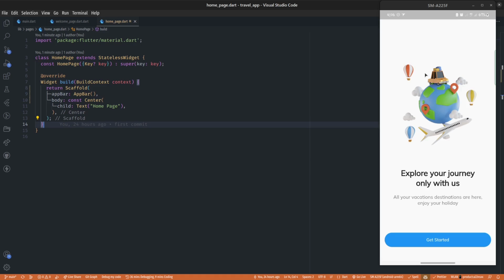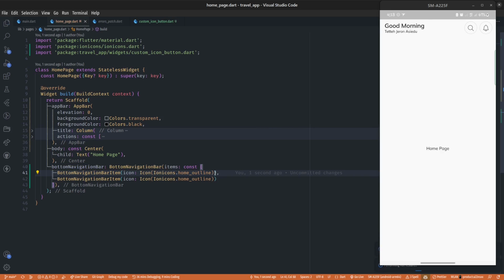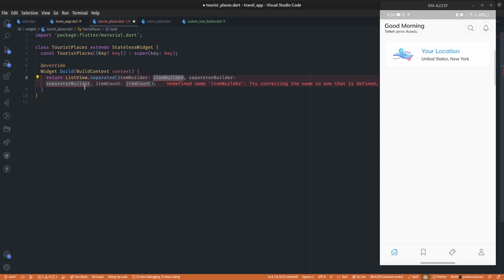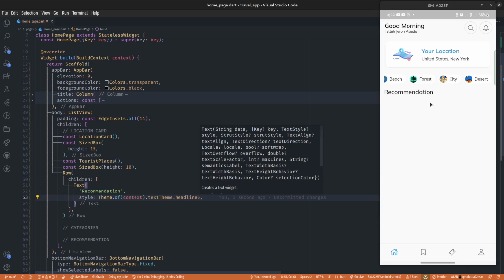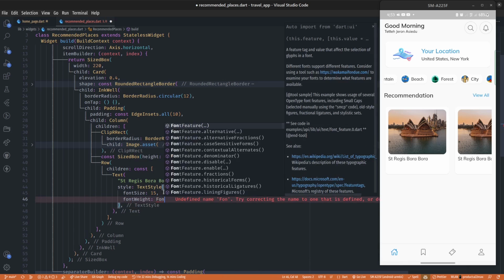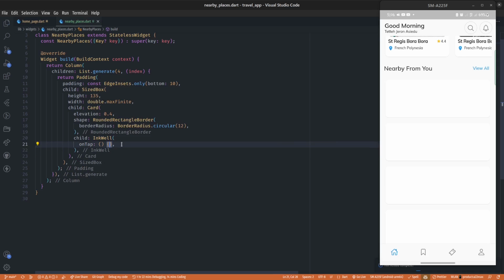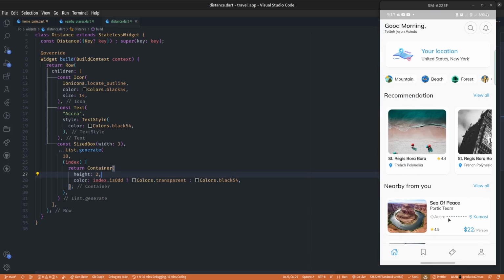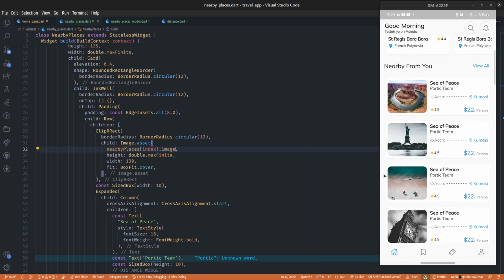Master Flutter UI - Build a travel app from scratch | PART 2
Hey guys, so today's video is a continuation of the travel app tutorial, Building UIs in flutter should be easy and simple if you get to understand the basic concepts of layouts in general. In this video, I've taken my time to do just that.